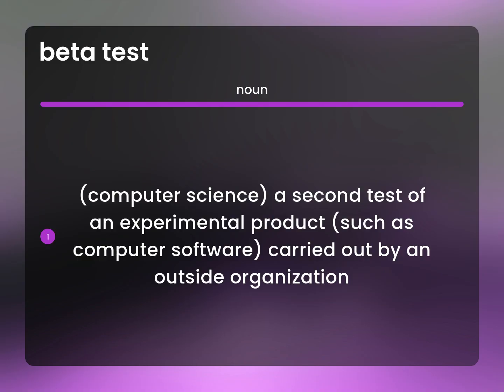Beta test — definition of BETA TEST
BETA TEST definition

Susan Miller (2023, March 7.) What is Beta test meaning?